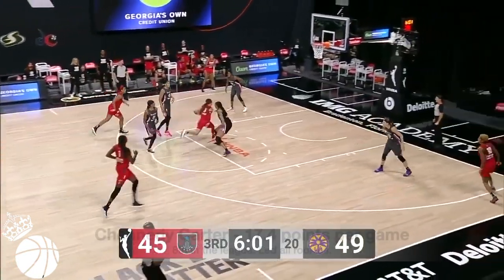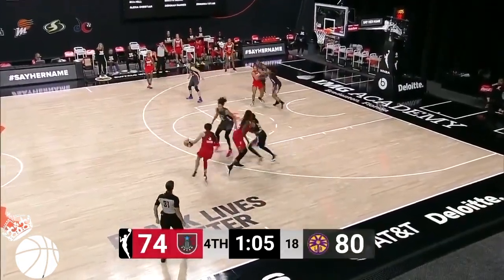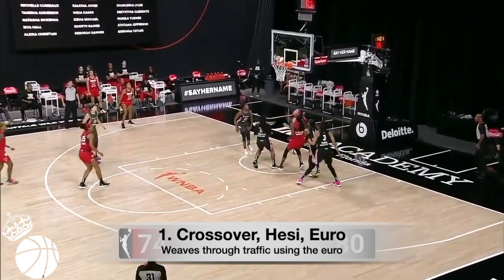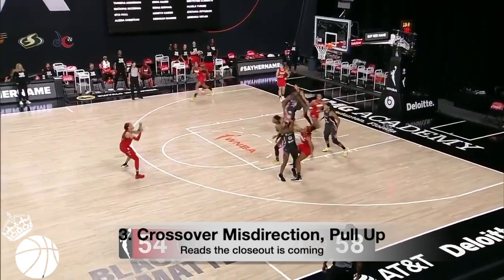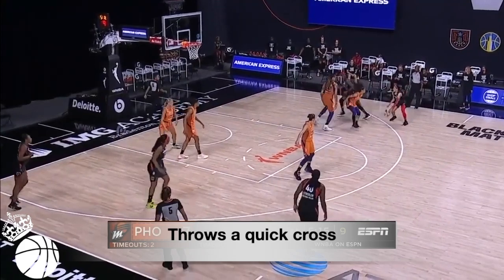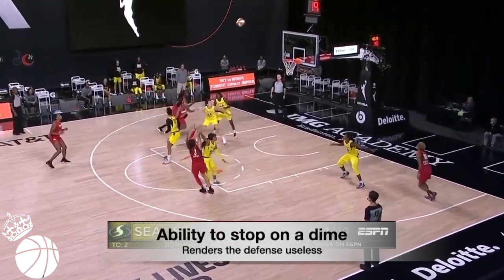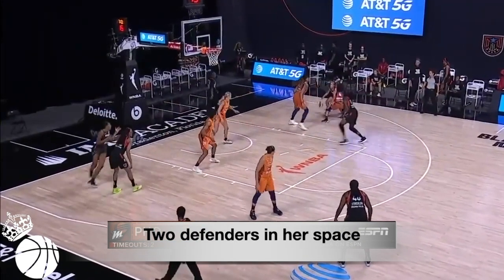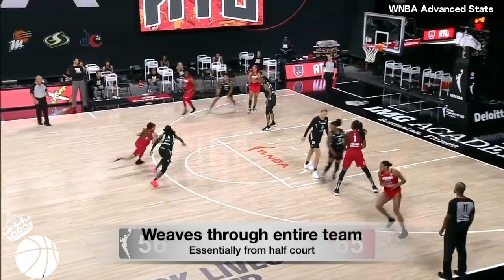Chennedy Carter: The Handles Queen - Top WNBA Highlights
Chennedy Carter’s handles helped her hit 17.4 points per game in 2020. As a result, she ranked 8th in the league and paced all rookies. Plus she became the first Dream rookie with 4+ consecutive games with double-digit points to start their career. So today we’re going to break down her ball-handling technique.

Watch how - reading that the defense is expecting the screen - Chennedy doesn’t use it. Instead she blows by, using her off-the-ball arm to get the defense on her back. Reading that the big’s arms are up, she gathers the ball low and euro steps to the basket.

Chennedy has a few ball-handling combos - that are all on another level.

1. Crossover, hesi, euro

She crosses the ball between her legs faking the drive. Then catches the defender off guard by hitting the hesi. Then weaves through traffic using the euro, for an open layup.

2. Crossover, pull up

She comes off a screen nice and tight - elbow to elbow with her teammate. Because the incoming big has her hands down, Chennedy lulls them to sleep with a quick crossover and drains the pull up jumper.

3. Crossover misdirection, pull up

Here she almost puts the defense on skates. Chennedy reads that the close out is coming, so goes between the legs in the other direction, throwing off the defender’s equilibrium. Crosses back and fires.

What makes Chennedy’s handles so unstoppable is her speed, and that she can dribble dynamically with both the left and the right. And finish with both hands on either side, and play through the contact.

Chennedy’s keys to making it happen:
Work with both hands
Use the crossover
Swivel your hips with an explosive first step
Create space with your off-the-ball arm
Brace for contact